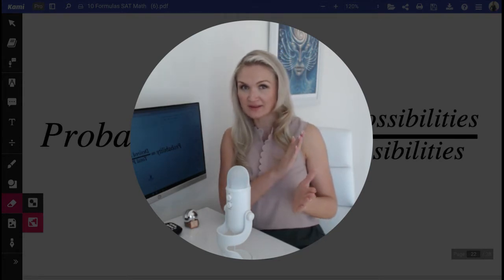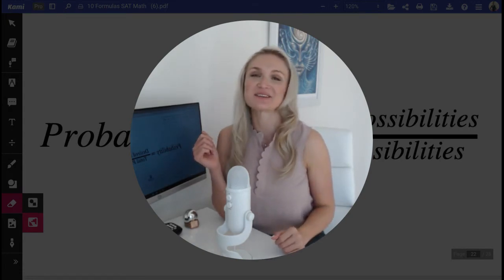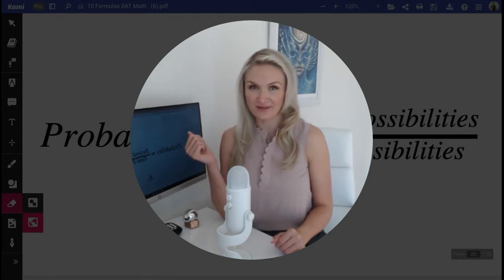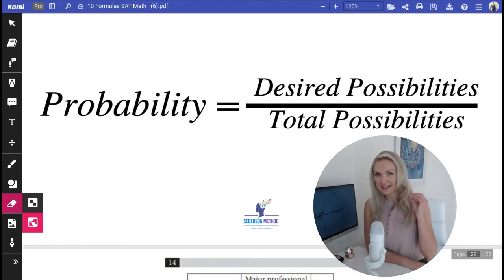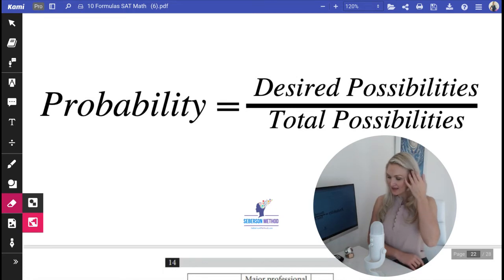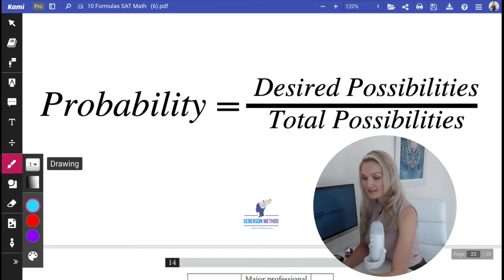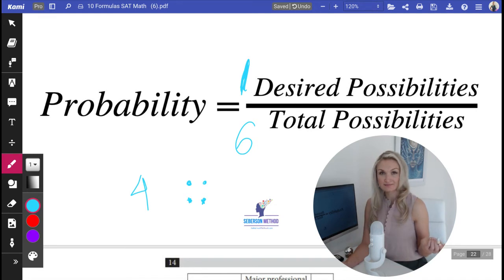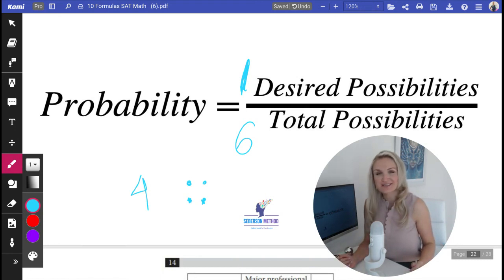Probability [TOP 10 SAT Formulas]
Probability problems appear frequently on the SAT Math section and being familiar with this concept is key to help you answer any Probability questions on the SAT math section.